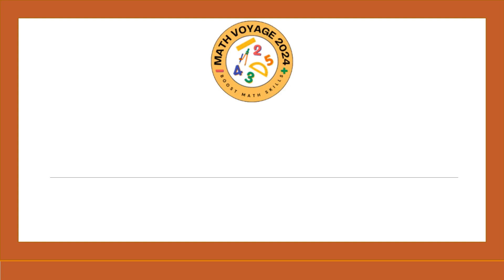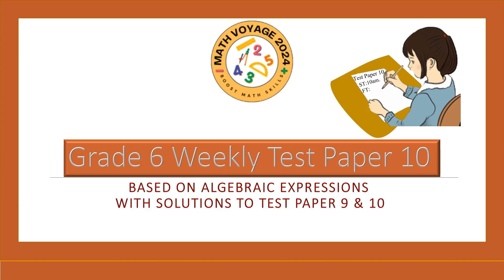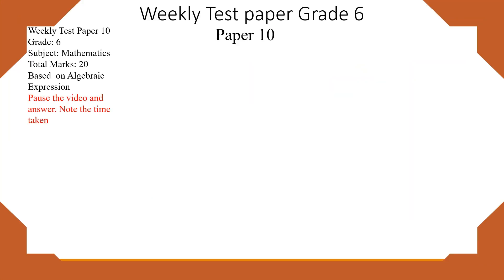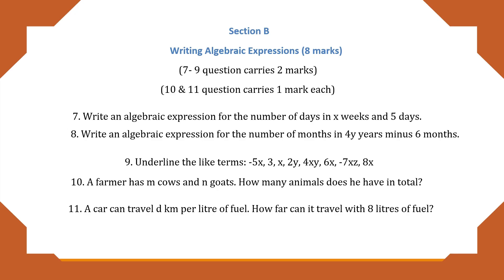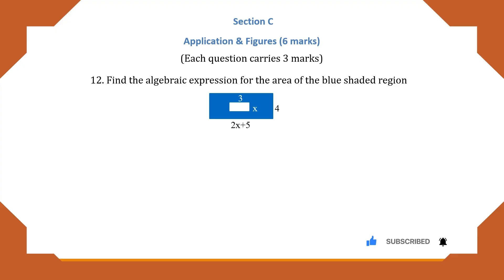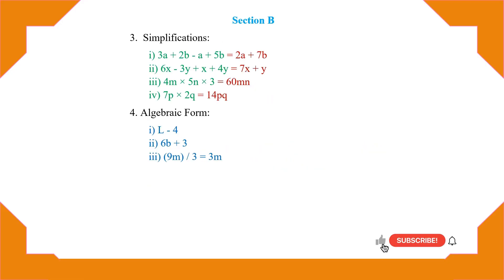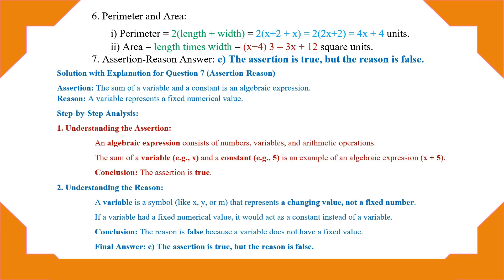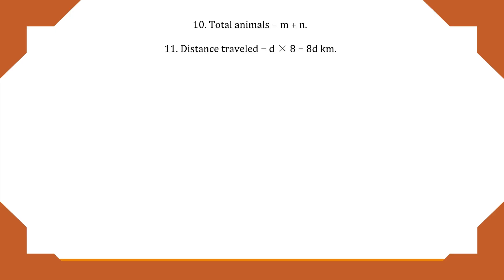Boost Your Math Skills: Grade 6 Algebraic Expressions Practice – Weekly Test Paper 9 Continuation!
Welcome to our Weekly Grade 6 Test Paper Series! Prepare for success with our Grade 6 Weekly Test Paper 10 on Algebraic Expressions. This video is all about practicing algebraic expressions for Grade 6 students. It's a continuation of Weekly Test Paper 9, designed to enhance your math skills! Simplify, solve, and master key concepts with engaging practice questions! Boost your math skills with this Grade 6 Weekly Test Paper.  Watch this comprehensive Grade 6 Math tutorial given with test paper 9 and solve Weekly Test Paper 10 with ease.  Unlock the basics of Algebraic Expressions in this easy-to-understand Grade 6 Math lesson.  Learn key concepts like variables, constants, like and unlike terms, and simplification of expressions before testing your knowledge with Weekly Test Paper 10.
Time stamp
00:00 Introduction
00:26 Weekly Test paper Grade 6 paper 10
01:07 Solutions to Paper 9
01:31 Solutions to Paper 10
Why Practice Algebraic Expressions? Key Concepts Covered in This Test,
Simplifying Expressions, Real-Life Applications of Algebra, Math 6
This math test is designed to help students understand and apply key Grade 6 concepts.  Boost your math skills today. Whether you’re new to these topics or need a quick revision, this video will help you understand and apply. Perfect for students preparing for exams. This video is a valuable tool for practice and learning. Perfect for: Grade 6 students & competitive exam preparation, CBSE, ICSE, Singapore Math, UK, the US Curriculum and beyond.
Perfect for:
✔️ Grade 6 students
✔️ Parents & teachers looking for well structured practice tests
✔️ Competitive exam preparation Whether you are preparing for an exam or just want to sharpen your skills, this test paper is a great resource.
 Weekly Test Paper 10, Simplifying Expressions, Math Skills for Grade 6
Grade 6 Algebraic Expressions, Simplifying Algebraic Expressions, Algebra Basics for Beginners, Grade 6 Math Weekly Test,   Algebraic Expressions for global curriculums, Algebra Practice Questions, Algebra Word Problems
Learn Algebra Step by Step, Grade 6 Algebra Simplification
This series is designed to help students enhance their math skills, prepare for exams, and build confidence in problem-solving.
Start mastering Grade 6 math today!